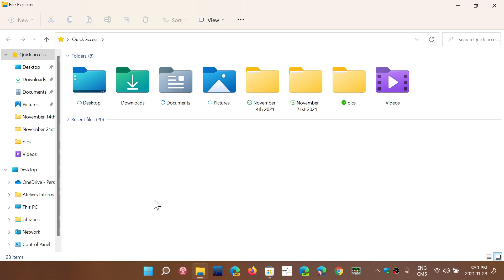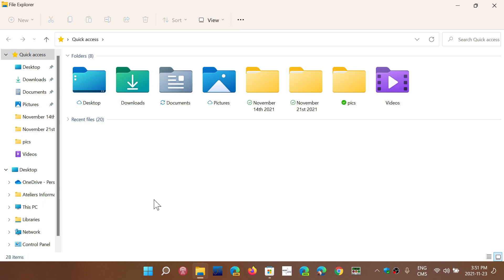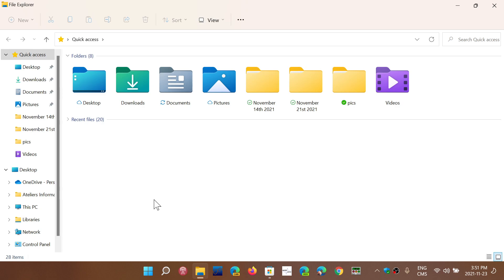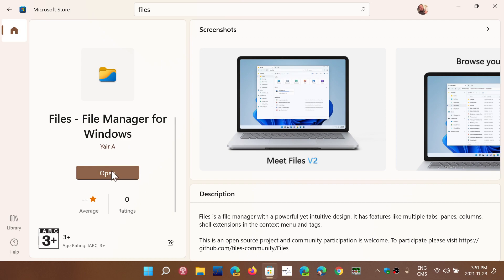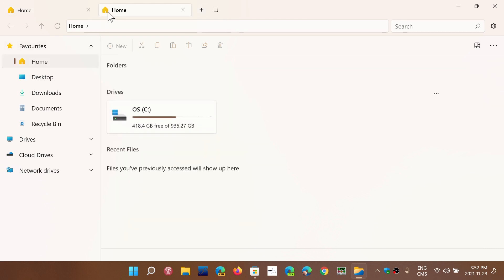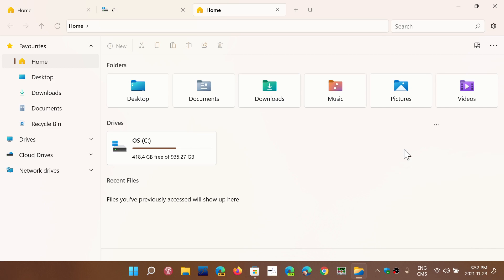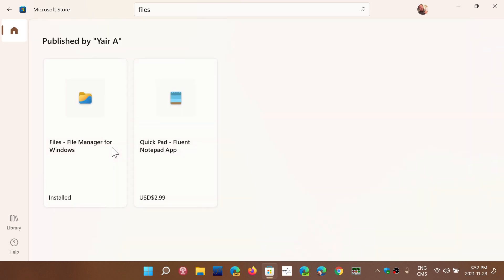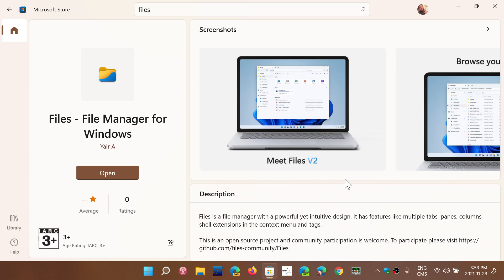Windows 11 most requested feature Tabs in File explorer here is a possible replacement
Hope that Microsoft listens and adds Tabs at some point, but until then, you can get the Files App in the Microsoft Store